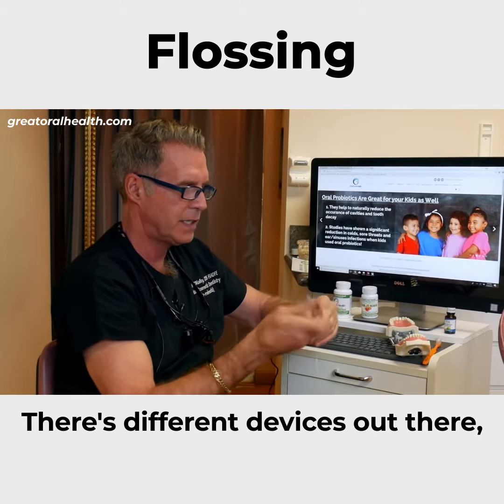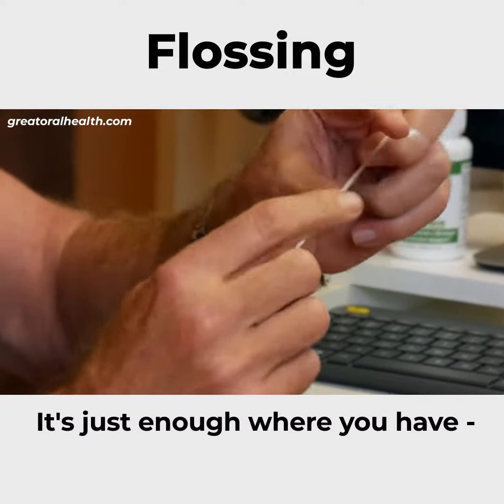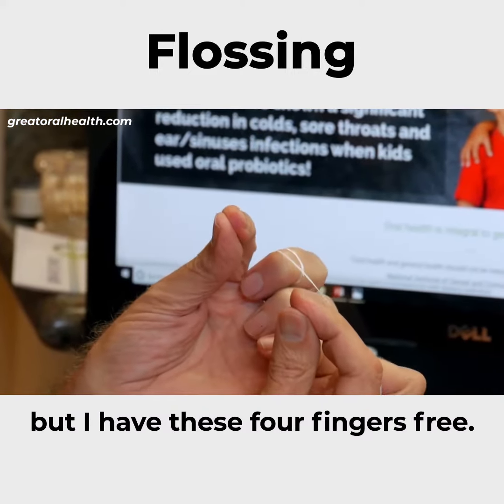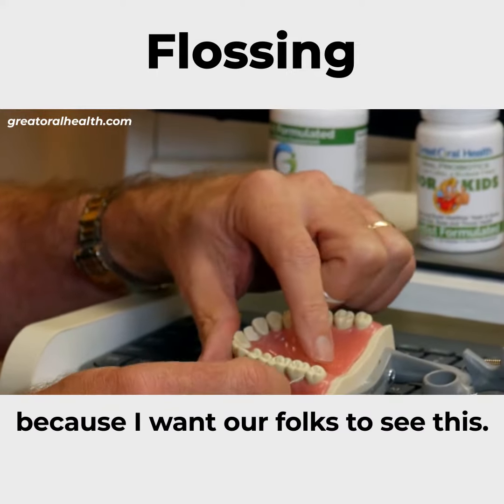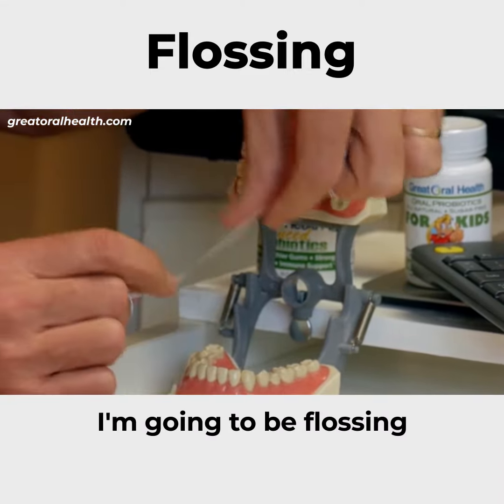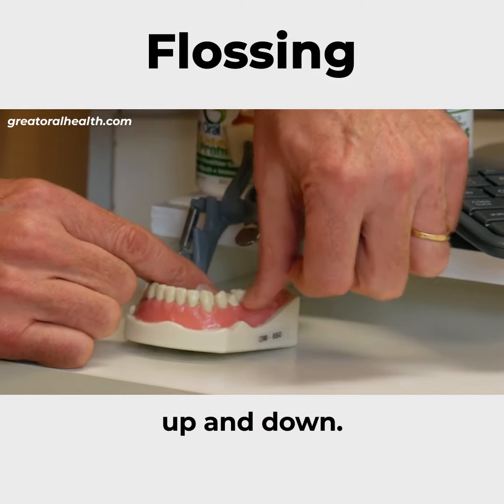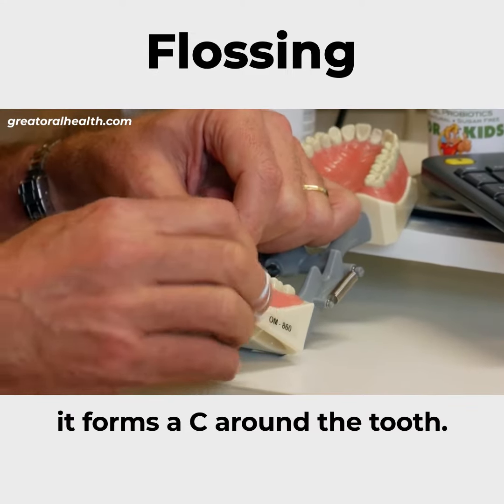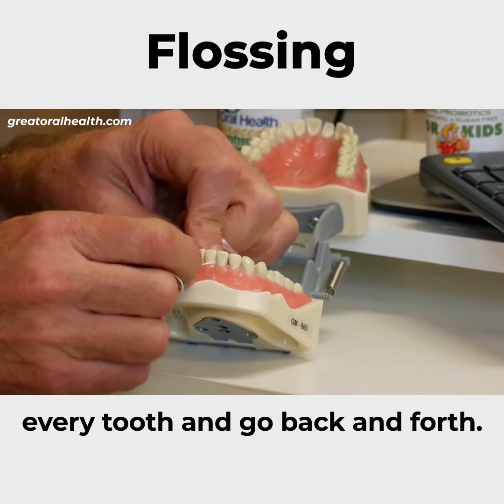Flossing Techniques You MUST Try! 🦷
Everyone says it's important BUT what is the most effective way to do it?

And WHEN to do it?

Watch how our Leading Holistic Dentist, Dr. Paul O’Malley does it for most effective flossing!